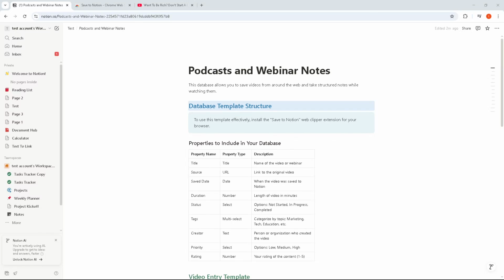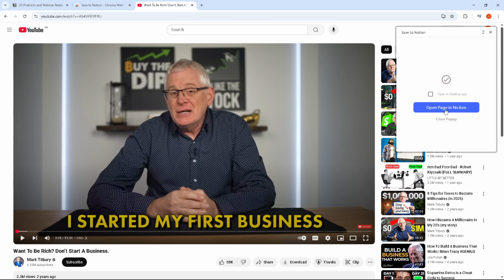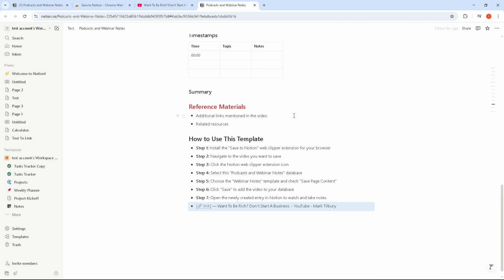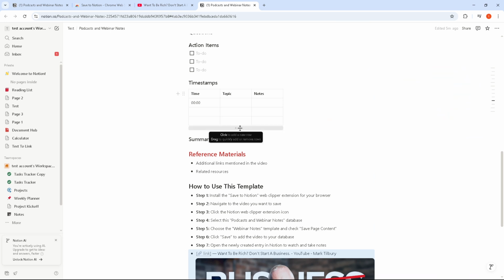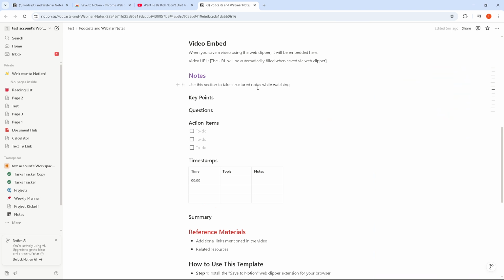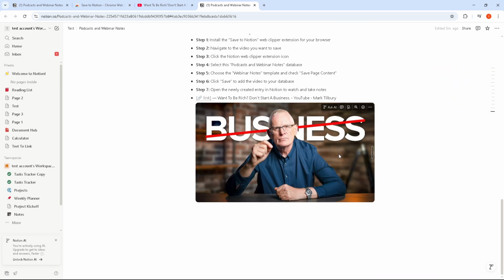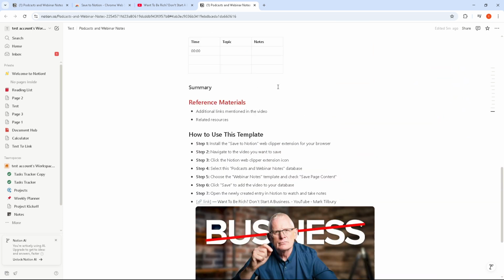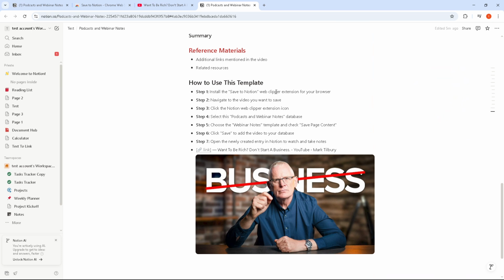How to take notes while watching videos in Notion [2025 Guide]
In today's video we cover How to take notes while watching videos in Notion